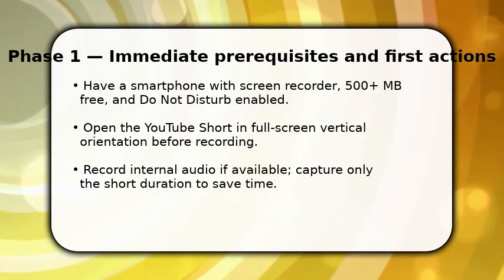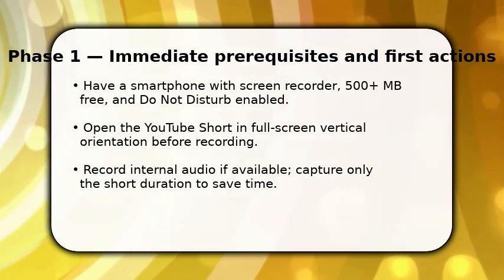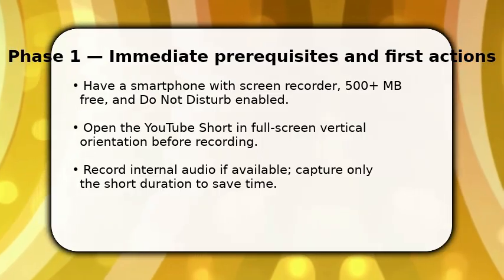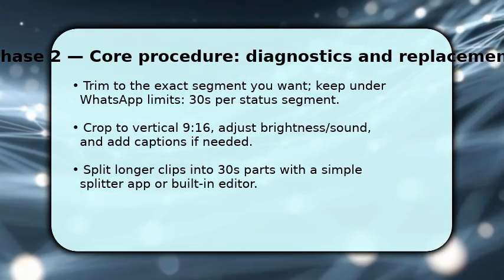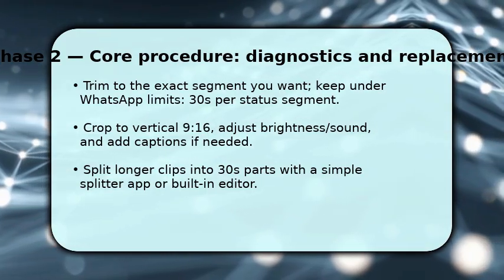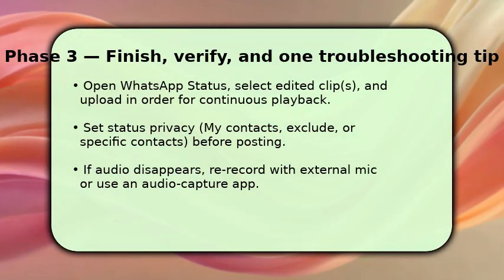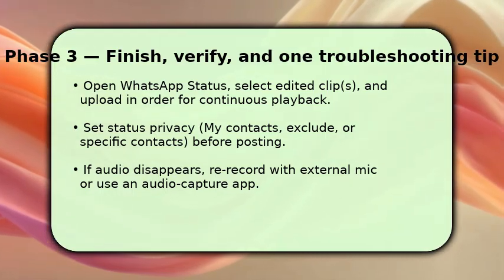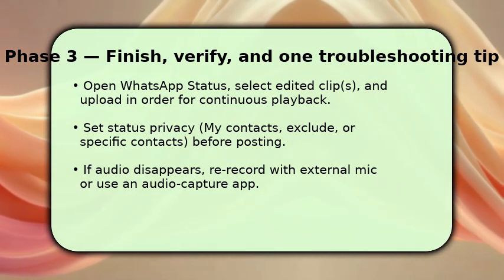How to Put Youtube Shorts as Whatsapp Status Without Link - Full Guide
How to Put Youtube Shorts as Whatsapp Status Without Link - Full Guide | 🔒 Surfshark VPN Deal — Stay private and secure. $1.99/mo + 3 Months Free ▸

Discover the ultimate guide on sharing your favorite YouTube shorts directly as WhatsApp status updates without any link. This comprehensive tutorial covers step-bythy process, ensuring a seamless integration of content from platforms like TikTok and Instagram into your personal messaging experience.

How to share YouTube videos, WhatsApp Status with video, Link sharing avoidance, YouTube shorts on WhatsApp, Social media cross-posting